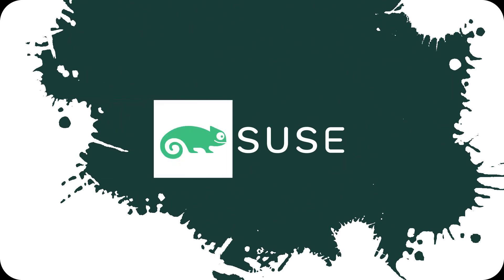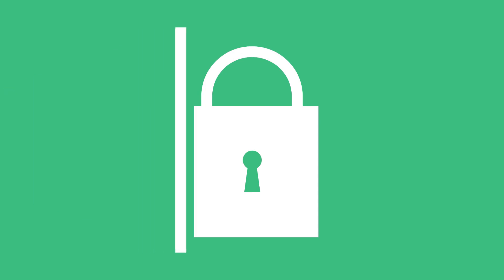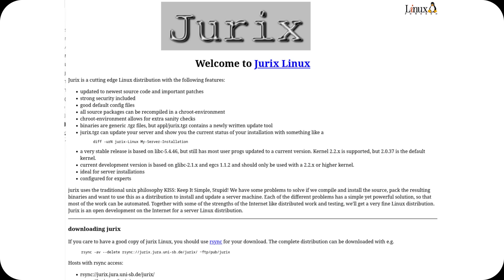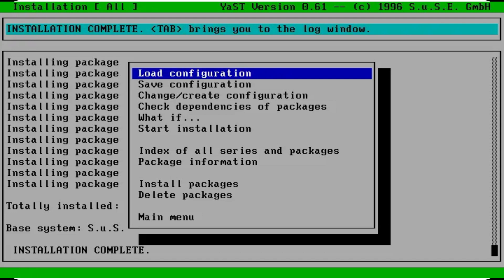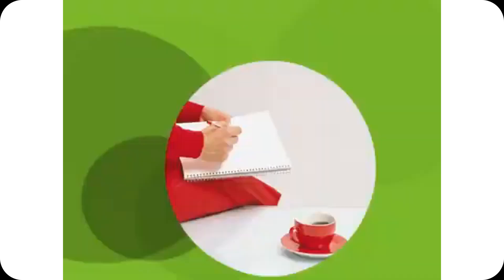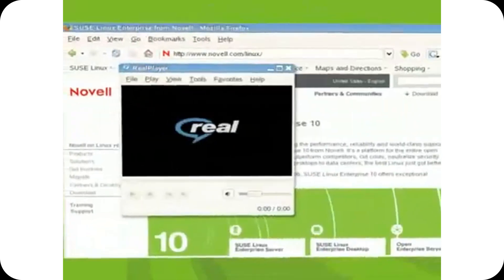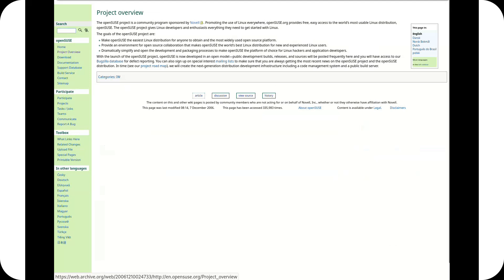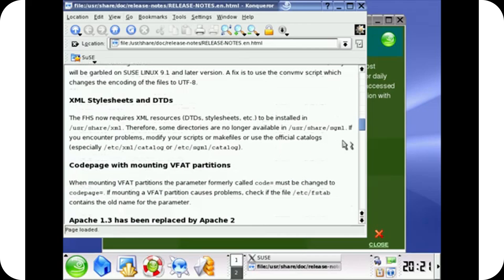History of Suse Linux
Discover the rich history of SUSE Linux, from its humble beginnings in Germany to becoming a global leader in enterprise Linux solutions. Learn about its innovations, like YaST and openSUSE, and its impact on the Linux ecosystem.